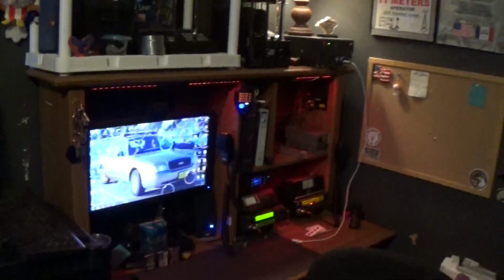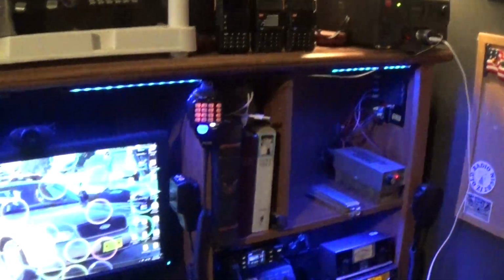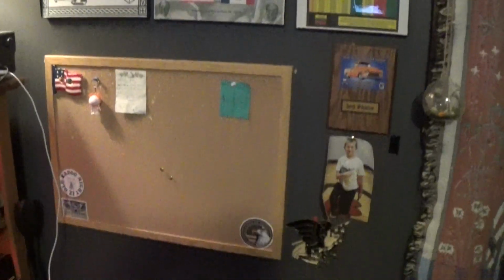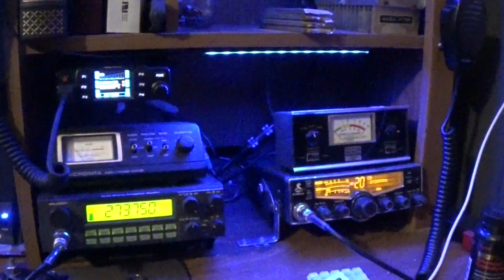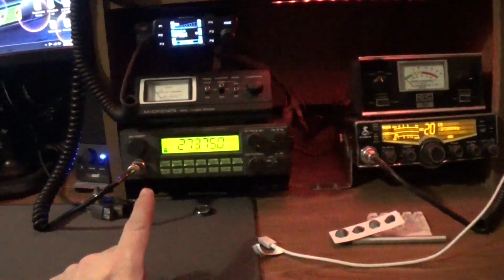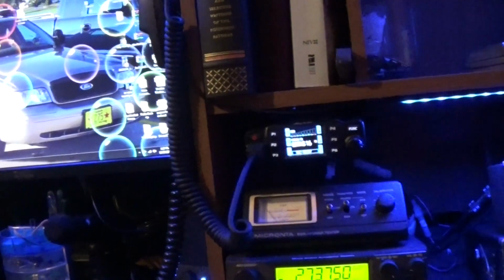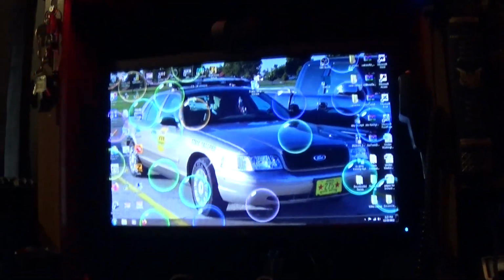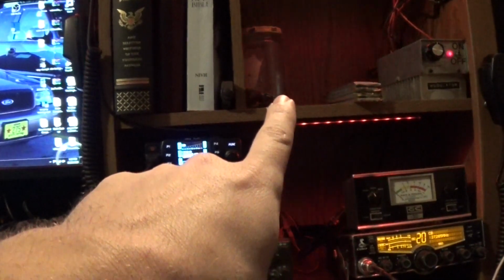Update on the CB, GMRS, HF VHF UHF station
Got a new to me desk that my wife was super nice and bought for me. I really like the setup. I hope all had a great Christmas and have a great new year coming up. 73s to all for now.